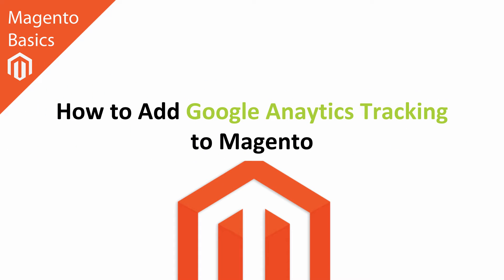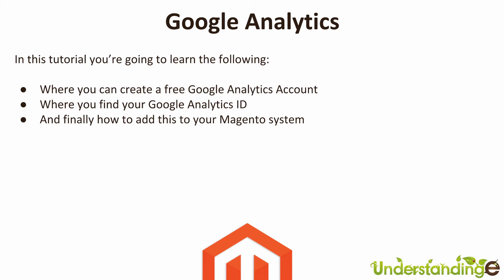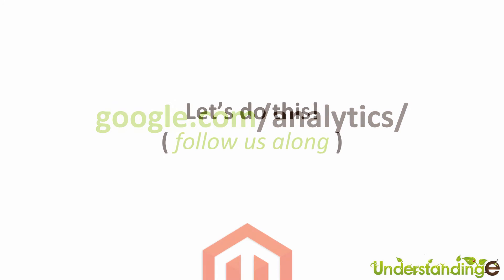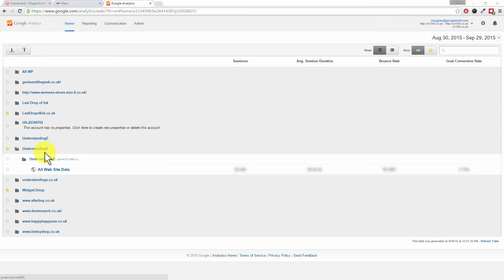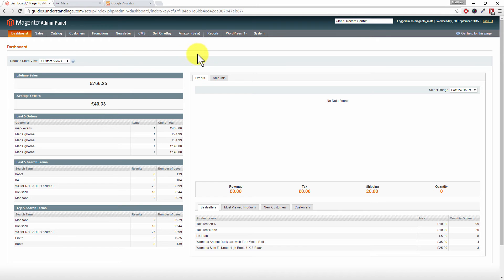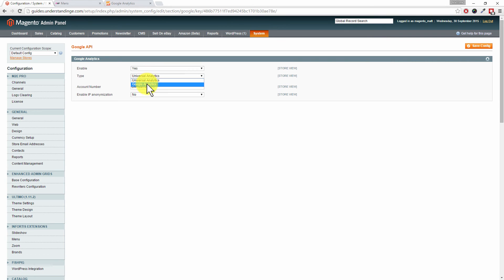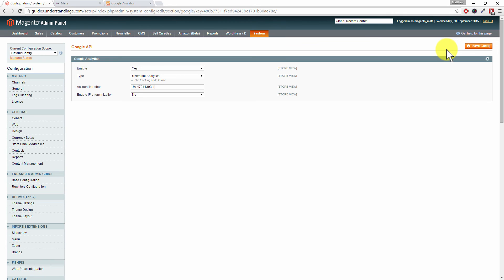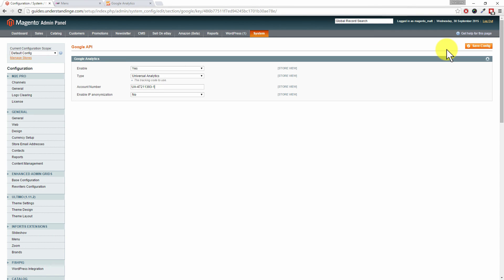How to Add Google Anaytics Tracking to Magento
In this tutorial you’re going to learn the following:
- Where you can create a free Google Analytics Account
- Where you find your Google Analytics ID
- And finally how to add this to your Magento system

The first thing to do is to create a Google Analytics account by going

After logging in to Google Analytics look for a code, copy that because that will be the tracking number that you're going to add into your Magento system.

In your Magento Admin dashboard, go to:
- Systems
- Configuration
- Under Sales section in the left-hand side click on Google API

In Google API, there are settings you need to change:
- Change "Enable" to "Yes"
- Change "Type" to "Universal Analytics"
- Paste the code (from Google Analytics) to "Account Number"
- Set 'Enable IP Anonymization" to "No"
- Press "Save Config"

We strongly recommend that you should create a Google Analytics account because it will be a massive help to your business.

Note: If you noticed that nothing is happening after the settings you made, don't panic that is normal with Google Analytics, just check Google Analytics the next day.

Matt & Dave